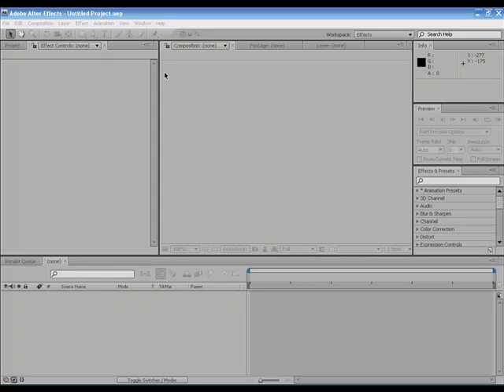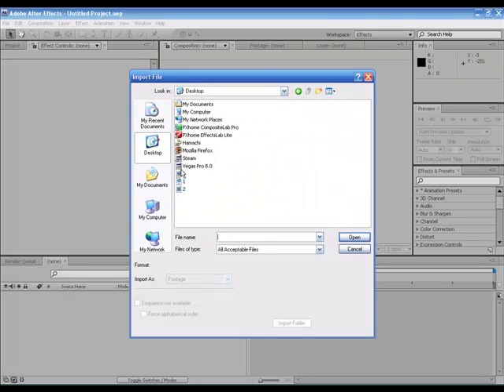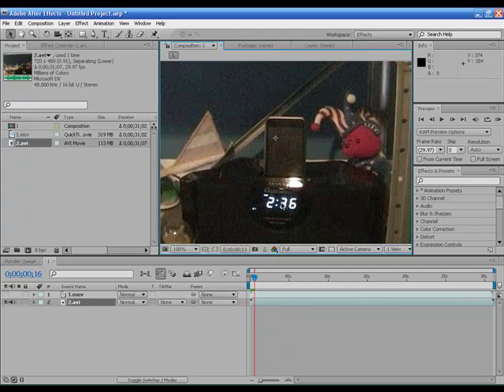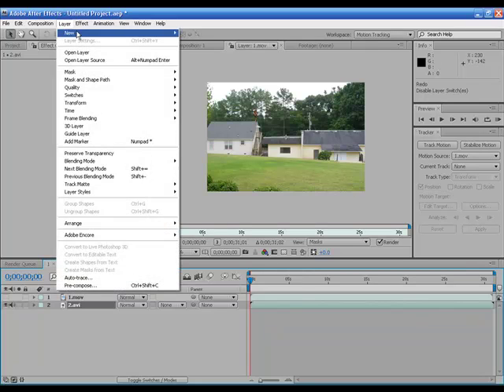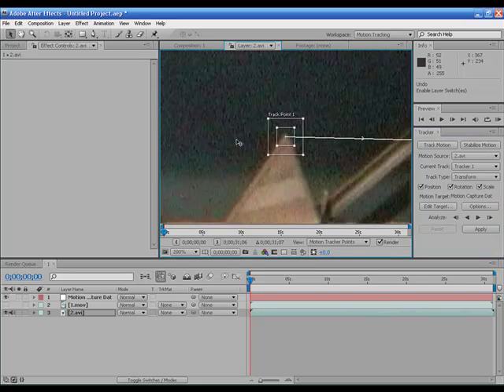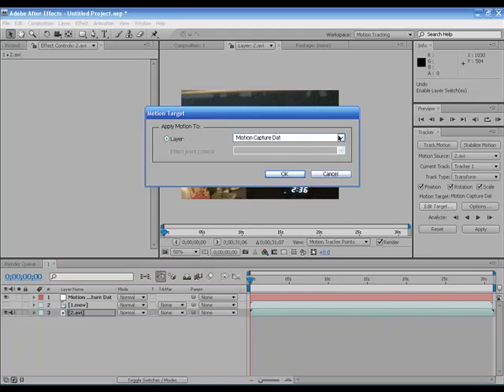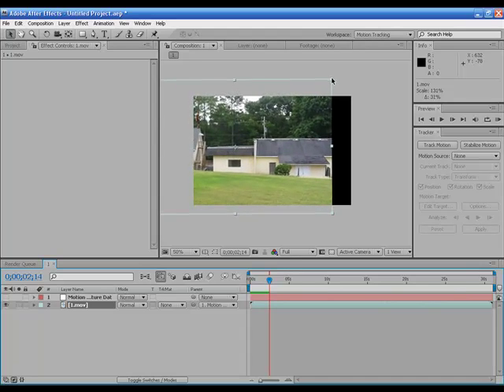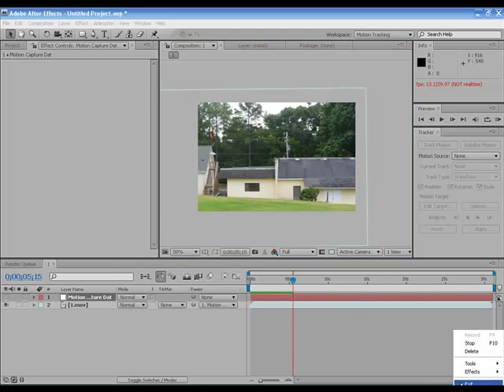How to Add Camera Motion In After Effects